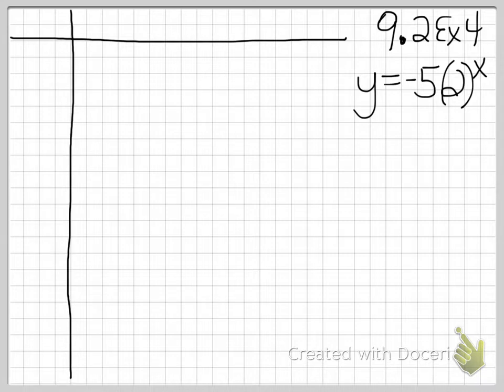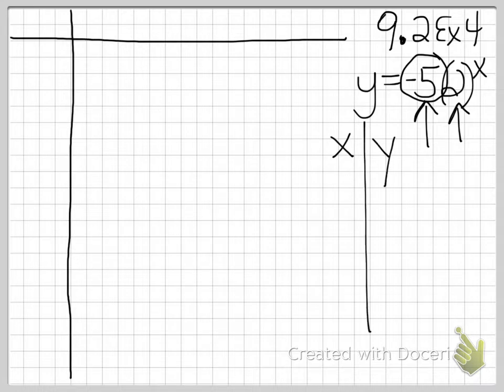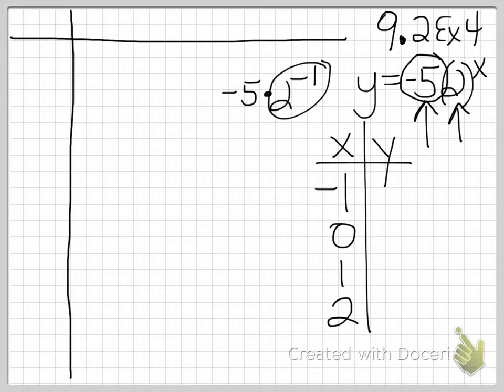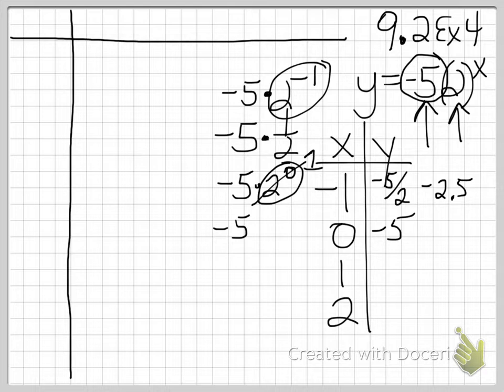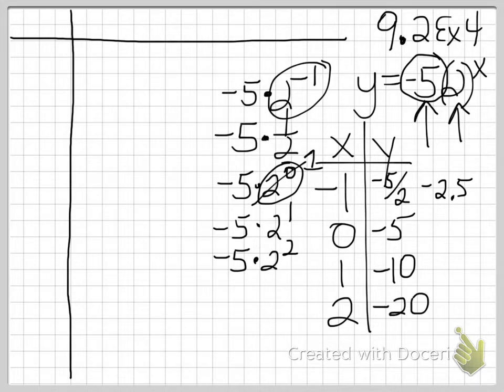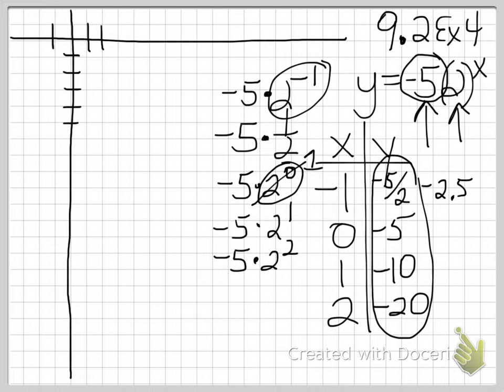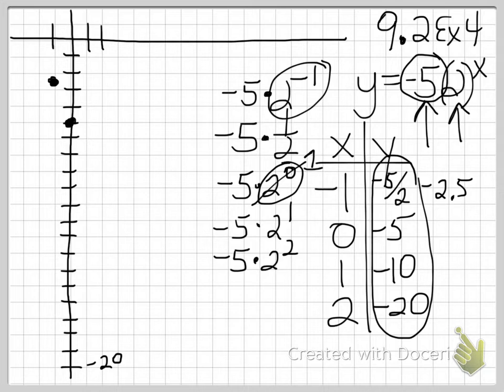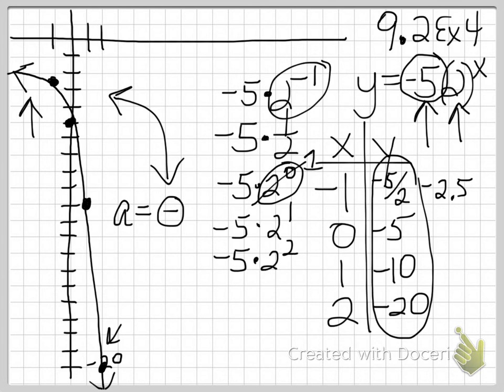9.2 Example 4 Graph exponential functions when when a is negative.